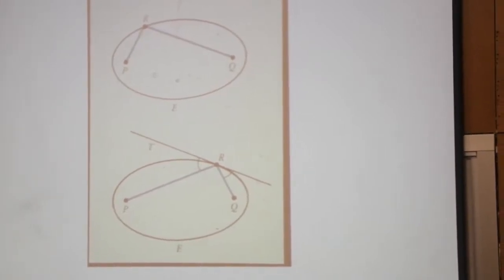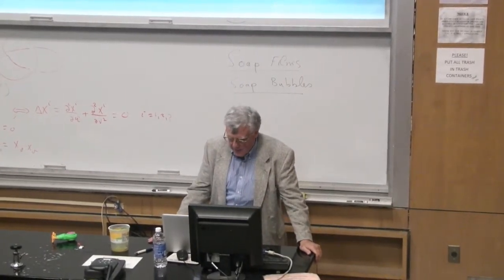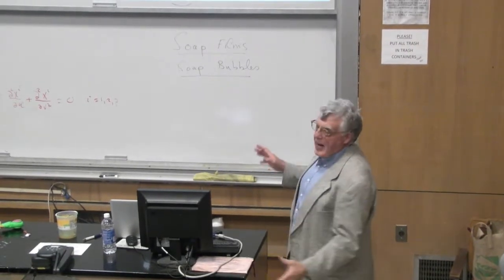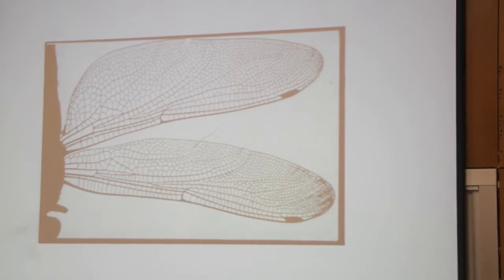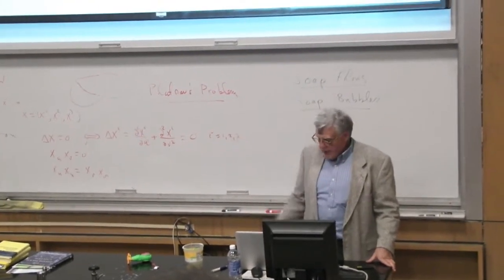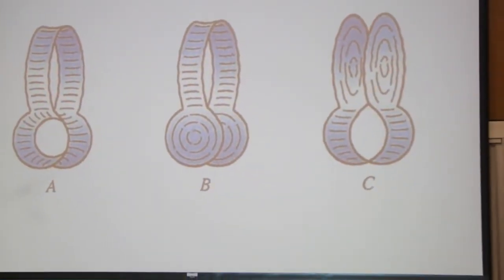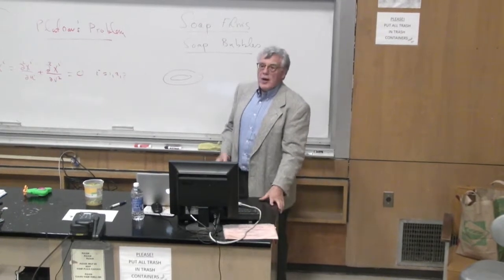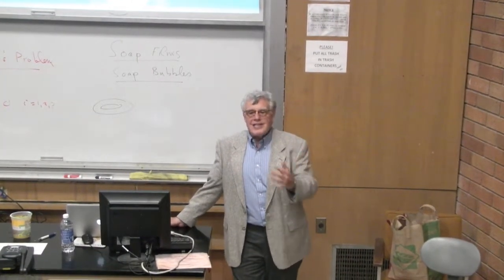Minimal Surfaces - Anthony Tromba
Professor Anthony Tromba generously agreed to give a talk, for a general audience, on Plateau's problem, the principal of least action, and the theory of minimal surfaces.

The audio is not great, but you can clearly make out what is being said.

The talk was given on 5/5/2014